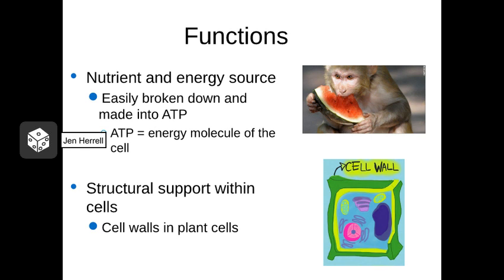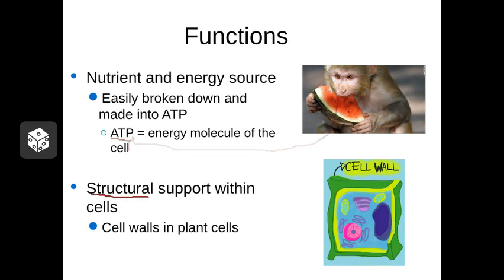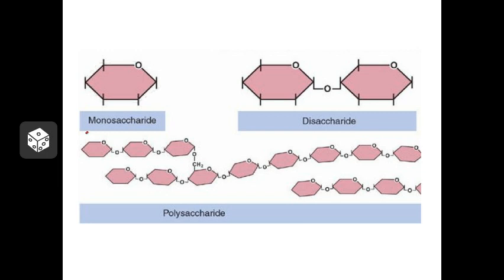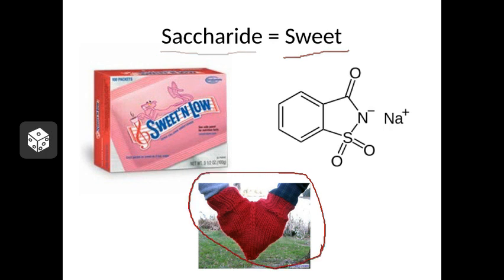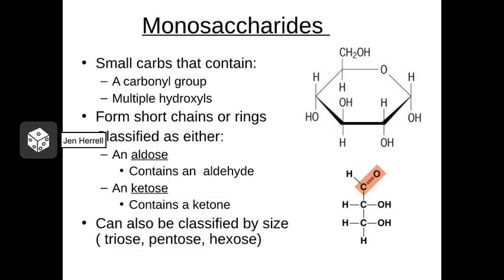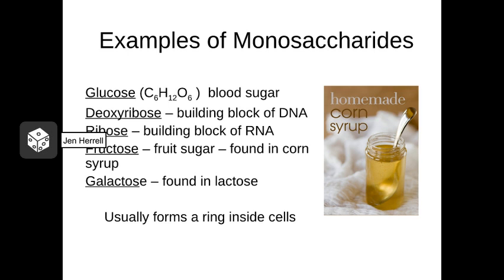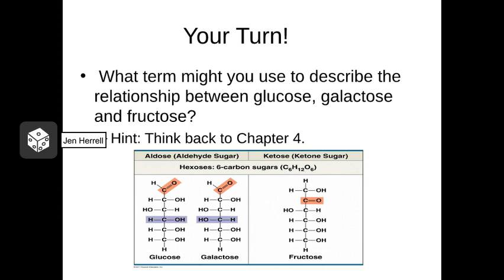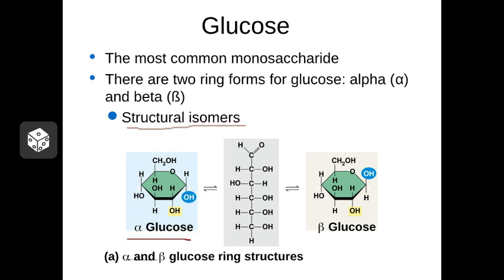Carbohydrate Introduction & Monomers